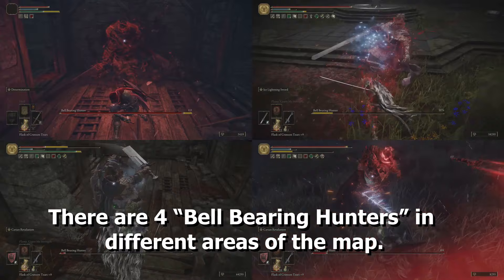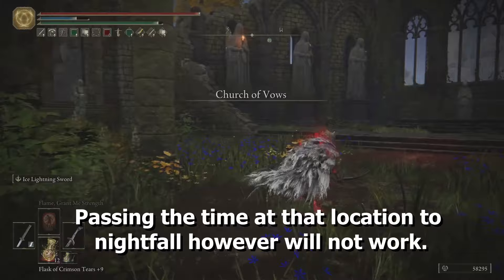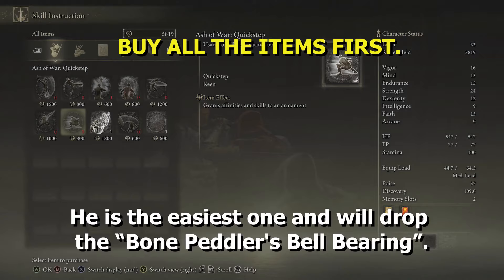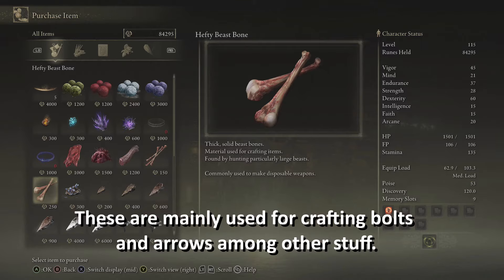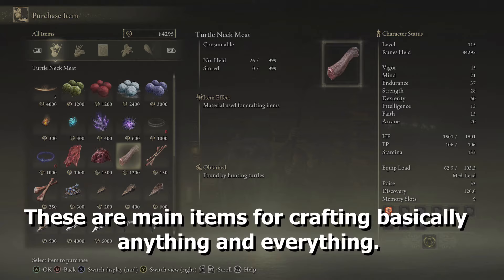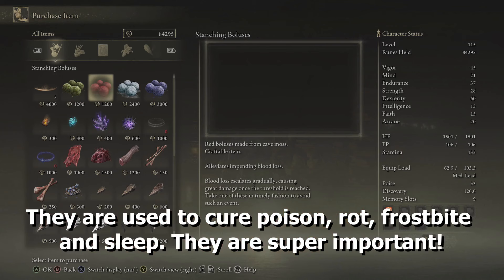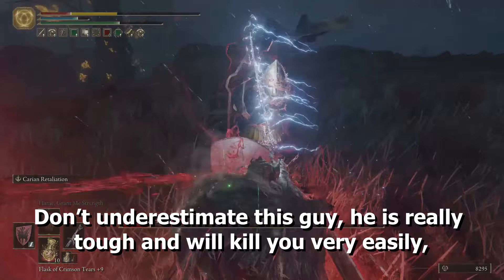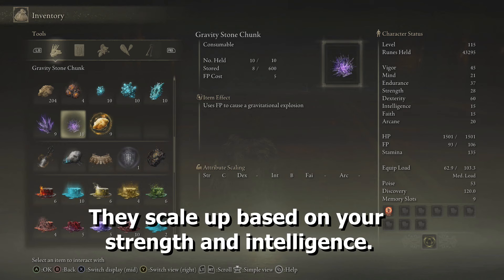All Bell Bearing Hunter Locations [Elden Ring]